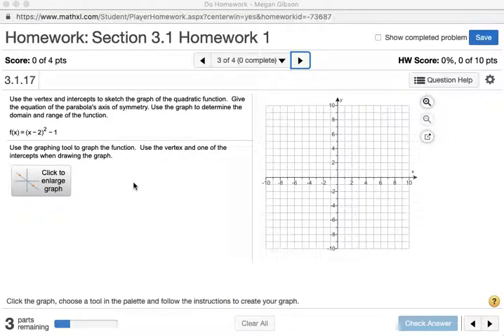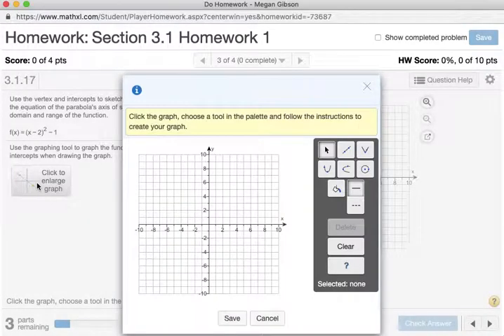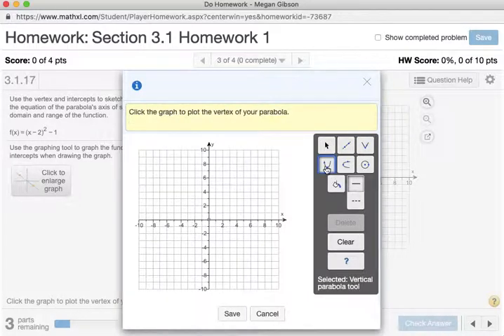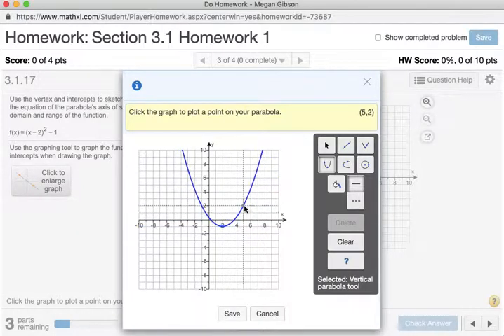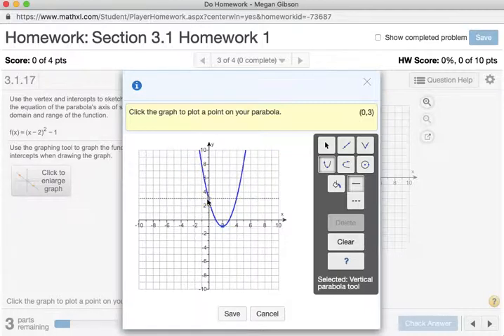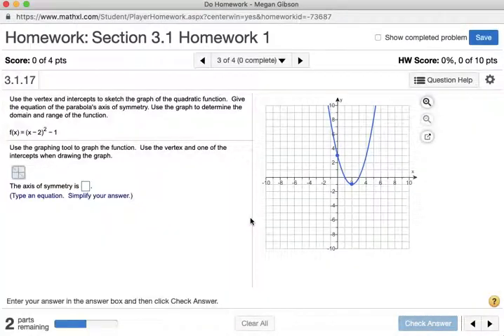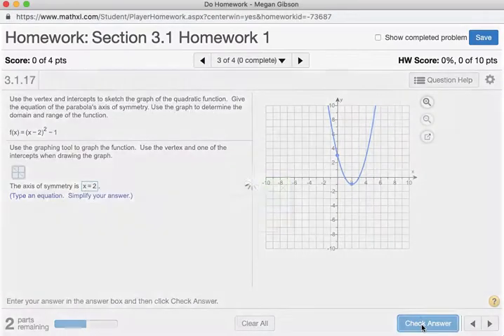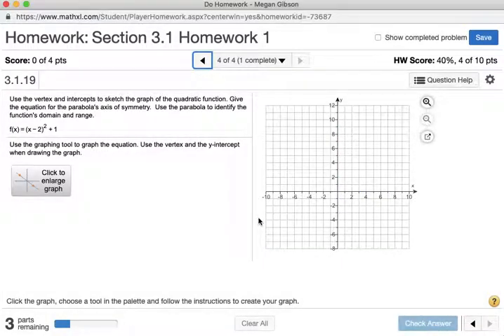Graphing Parabolas in MyLab Math